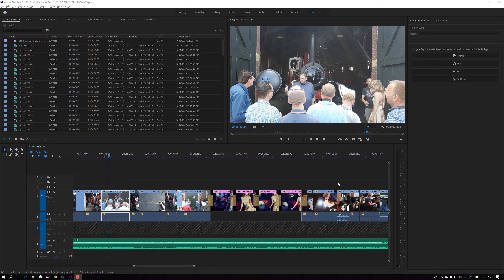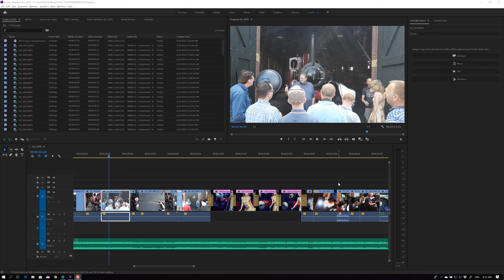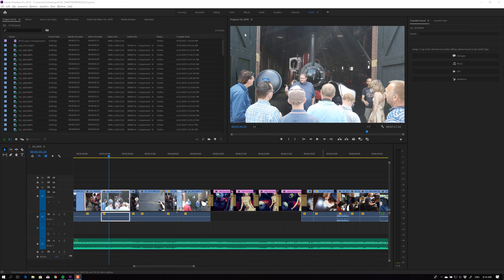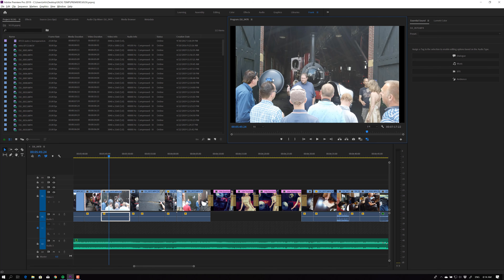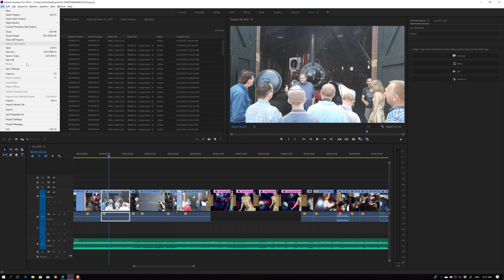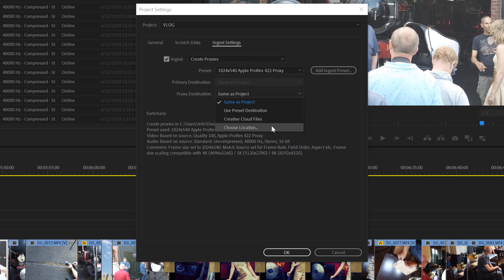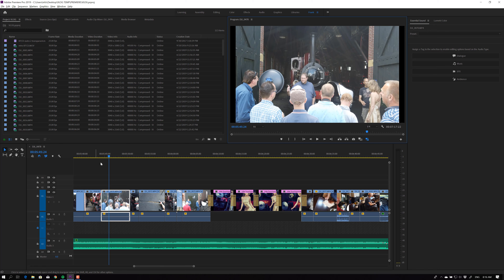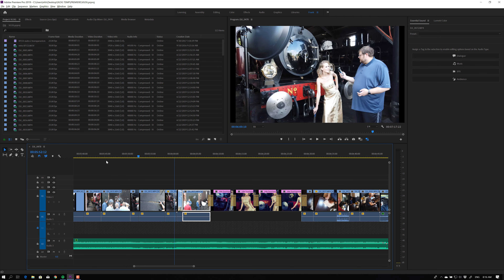Speedup Adobe premiere a lot DC protips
In todays tip something we all struggle with, how to speed up Adobe Premiere on the time line (A lot). In fact it's a problem I experience with almost every intern we get that edits video, a slower laptop and 4K is almost unworkable, let alone drone H265 footage (and that's only the consumer stuff).

So how do we speed it up?
Well we just use a simple setting available inside of premiere. So let's dive in the world of Proxy media.